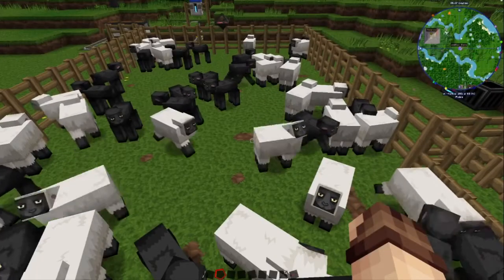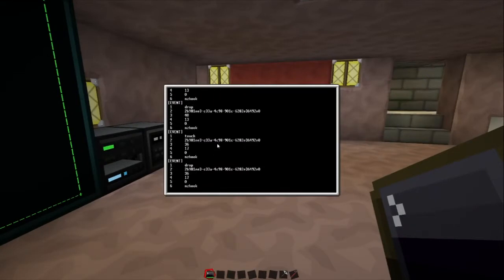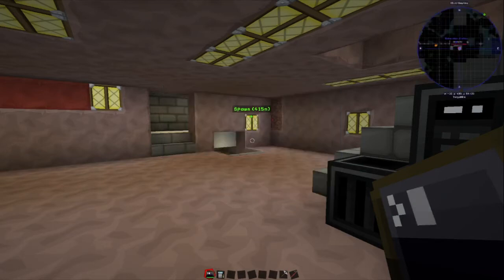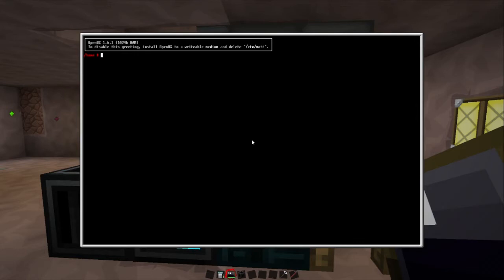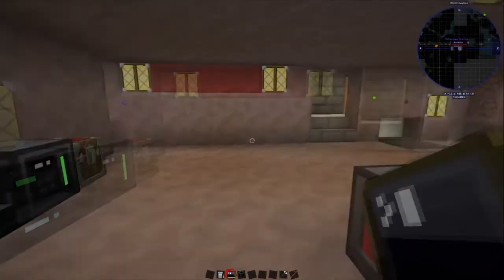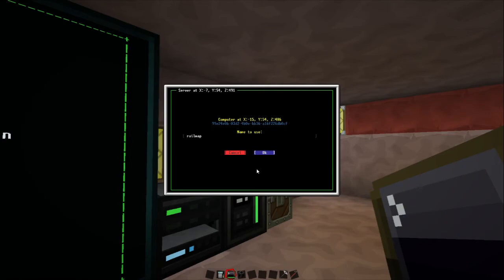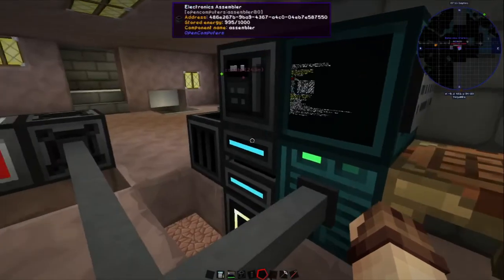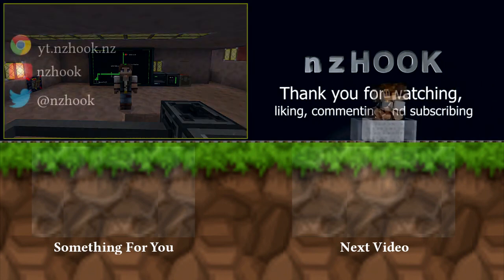Component Naming System - MyRail #42 [Modded Minecraft 1.12.2] Open Computers DNS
The Open Computers Analyzer now allows us to get the id of an Open Computers component inside a computer so we use that to make a system similar to DNS (Domain Name System) where we can reference a component by a name rather than its id.

Source code for the Open Computers Component Name System can be found on github

Creative Commons Music:
- Blue Circles by unreal_dm feat Dark Helical Circle

MyRail is a custom 1.12.2 modpack and is available for download on the Twitch launcher